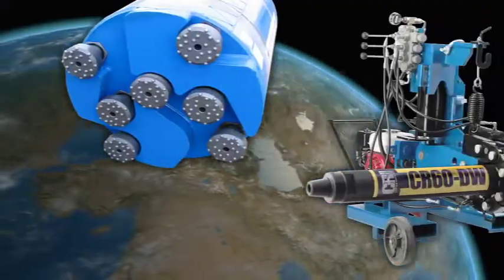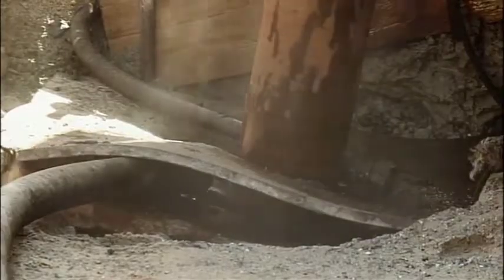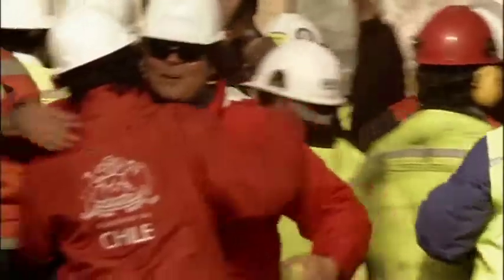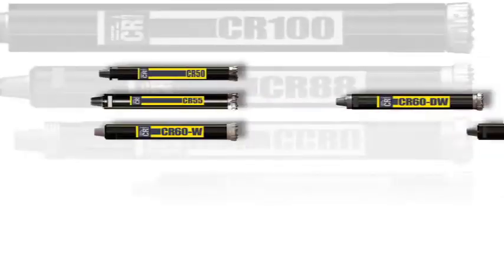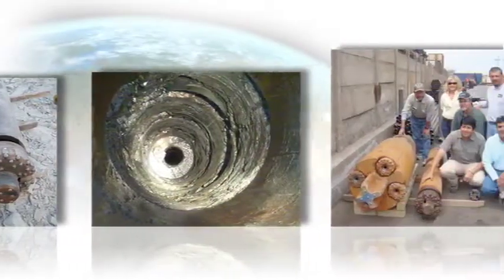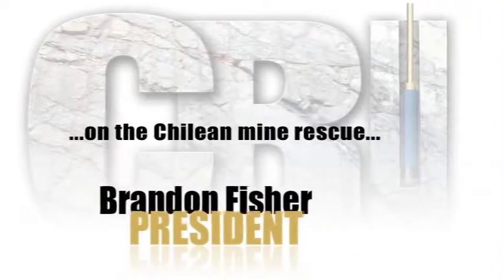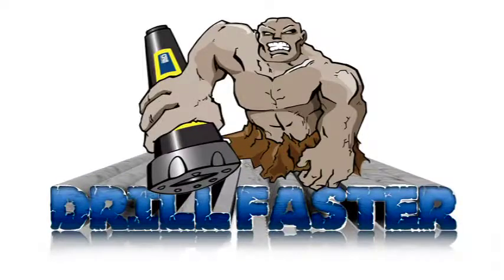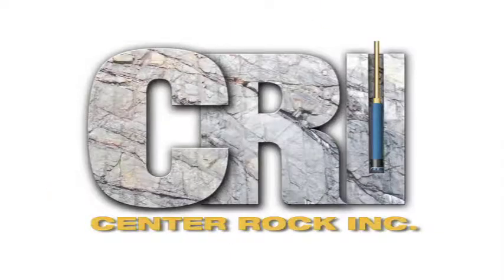Chile Mine Rescue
Witness the Remarkable Chilean Mine Rescue - A Job Story by Center Rock Inc! At Center Rock, we take immense pride in being part of history-making moments. Join us in revisiting the extraordinary Chilean Mine Rescue - a testament to human resilience and innovation.

Video Highlights:
Relive the moments that captured the world's attention as we helped rescue miners trapped deep underground. Explore the technology and dedication that played a crucial role in this remarkable operation.

We Make Rocks Disappear
📍373 Mason-Dixon Hwy, Berlin, PA 15530